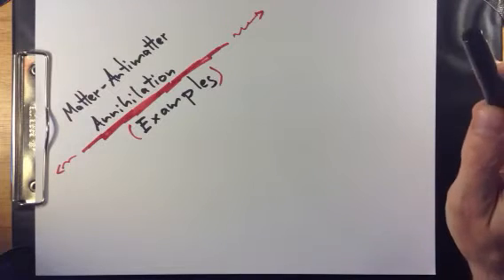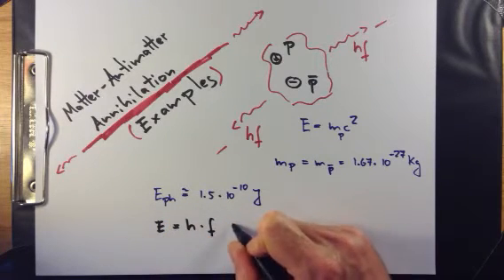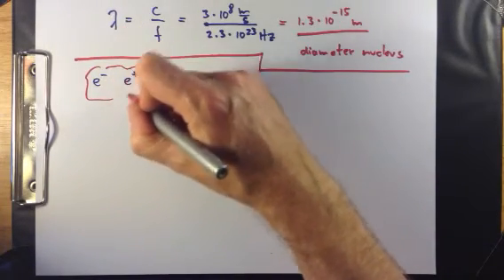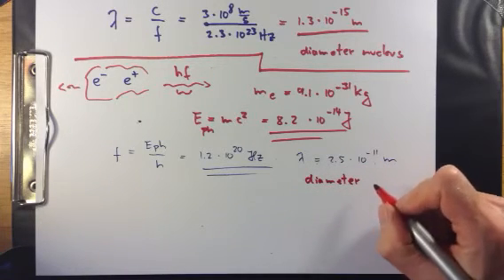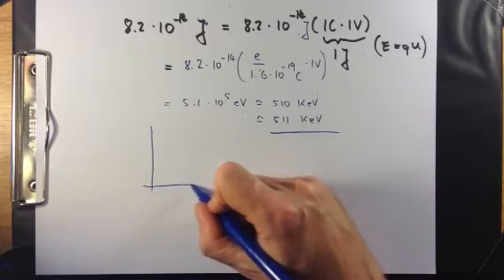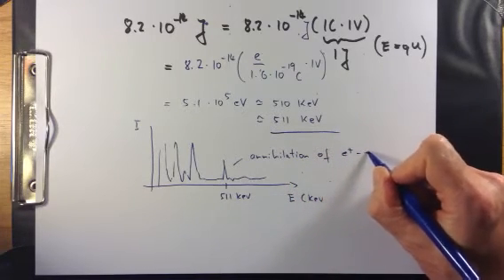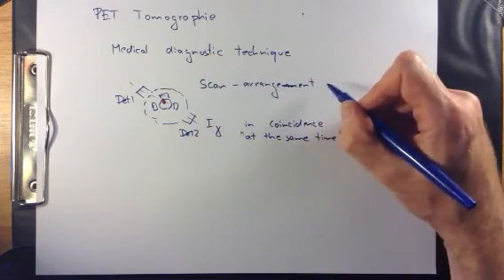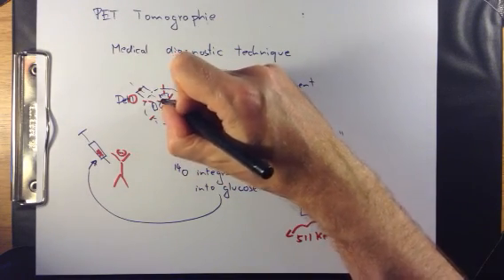Matter-Antimatter Annihilation: Examples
Examples are discussed that illustrate the mutual destruction and conversion to photon energy of matter-antimatter pairs.